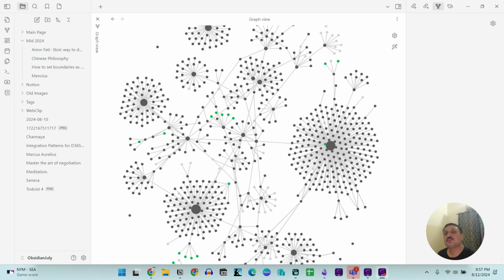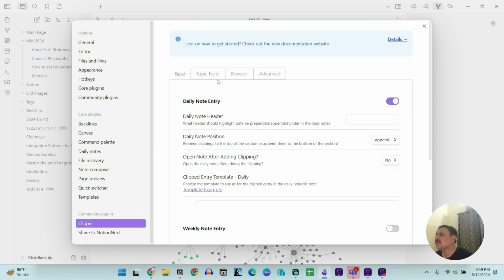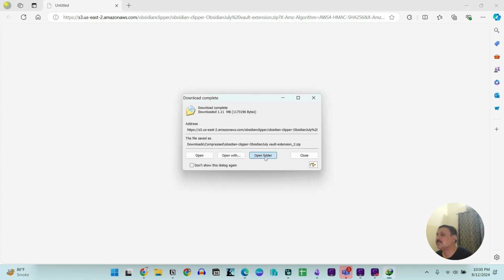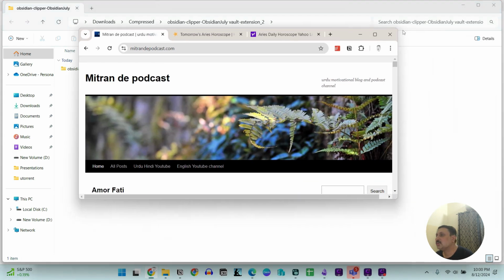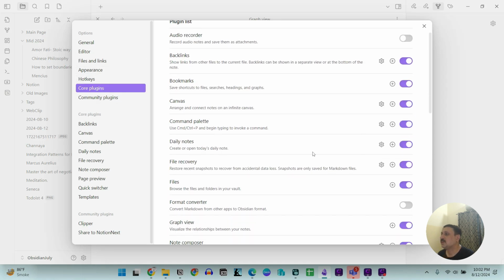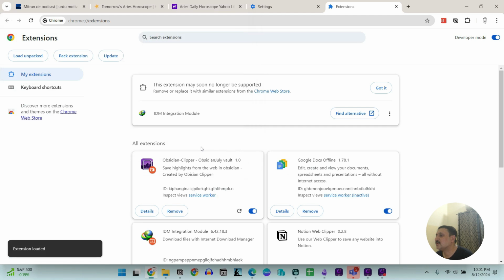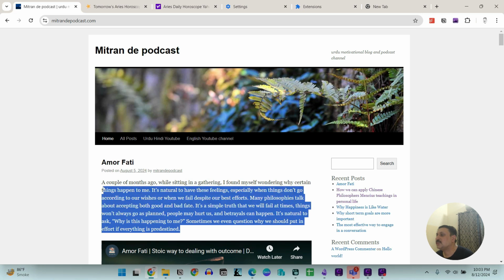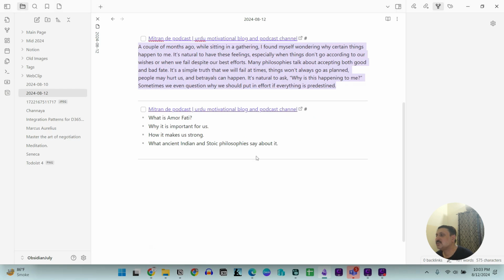Obsidian Web Clipper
Welcome to mitrandepodcast
In this video, I am sharing you how you can use webclipper for obsidian.
With the help of clipper, we can copy, selection form different websites.